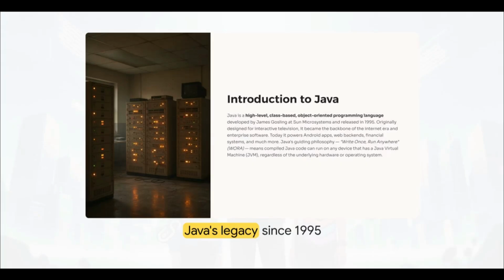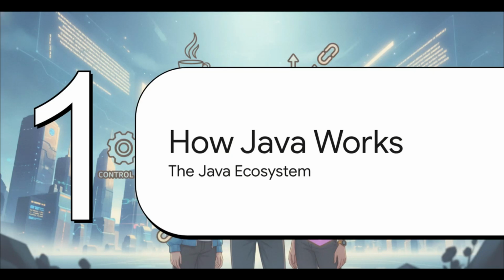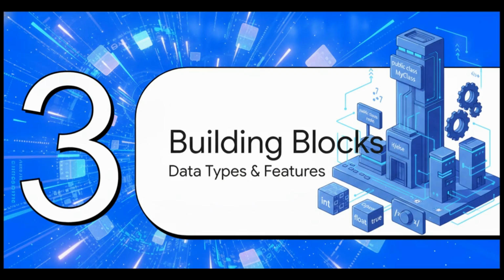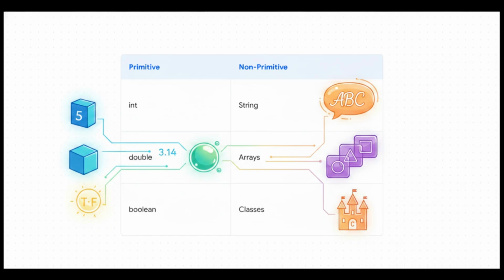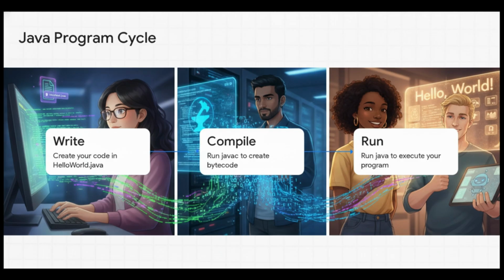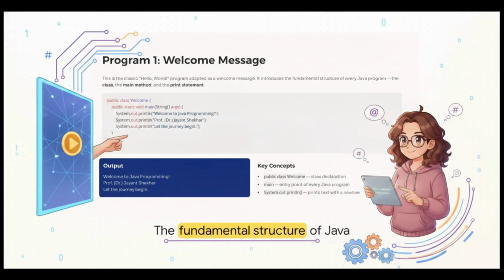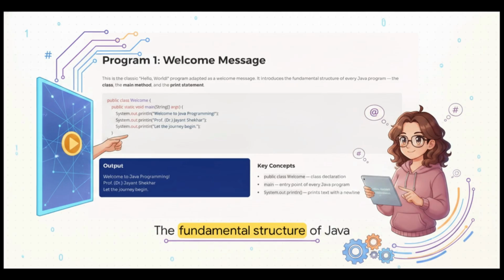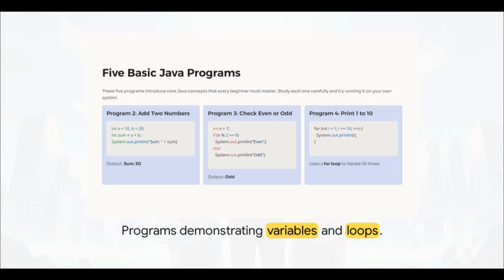Introduction to Java Programming by Prof Dr Jayant Shekhar, Sharda University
In this first lecture, you'll learn the fundamentals of Java programming, one of the world's most popular programming languages. This course is perfect for beginners who want to start their programming journey.

📚 In this lecture, you'll learn:

Java Applications
Installing JDK
Setting up Java Environment
Writing your First Java Program
Compiling and Running a Java Program